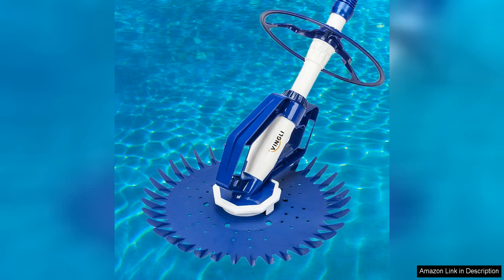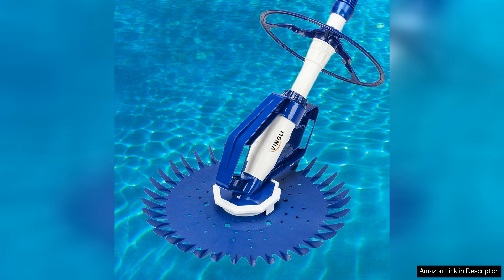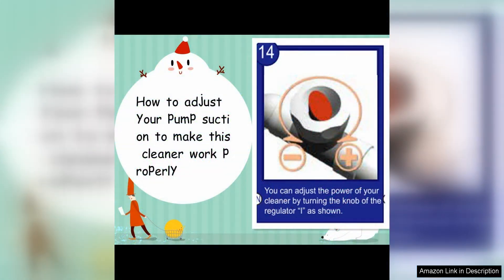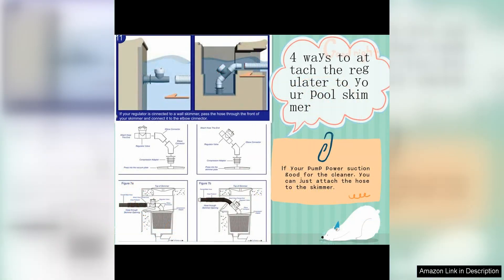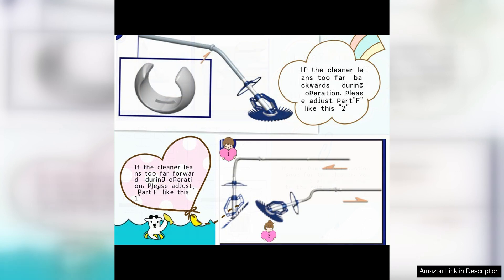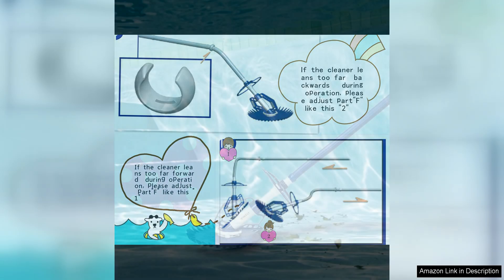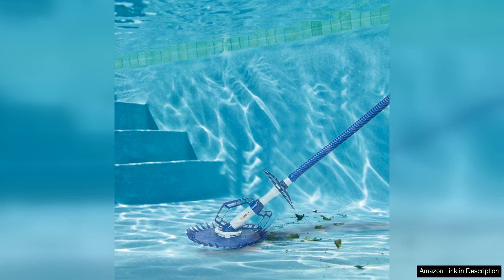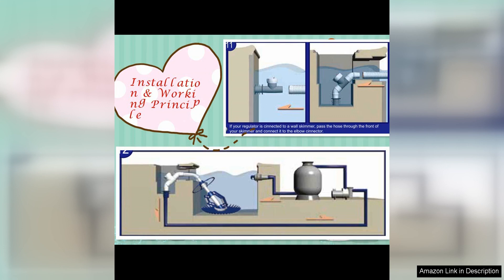VINGLI Pool Vacuum Cleaner Automatic Sweeper Swimming Pool Creepy Crawler Vacuum Review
The VINGLI Pool Vacuum Cleaner Automatic Sweeper is a fantastic addition to any pool owner's maintenance equipment. This automatic pool cleaner is designed to make cleaning your swimming pool a breeze, saving you time and effort in the long run.

One of the standout features of this pool vacuum cleaner is its automatic operation. Once you set it up in your pool, it will move around on its own, cleaning the pool floor and walls as it goes. This hands-free operation allows you to sit back and relax while the VINGLI pool cleaner does all the work for you.

The VINGLI Pool Vacuum Cleaner is also versatile and can be used in a variety of pool types, including in-ground and above-ground pools. It is suitable for cleaning different pool surfaces such as vinyl, concrete, and fiberglass, making it a versatile option for pool owners with different pool setups.

Additionally, this pool vacuum cleaner is equipped with a powerful suction that effectively removes dirt, debris, and algae from your pool. It comes with a large capacity filter bag that traps all the unwanted particles, leaving your pool clean and sparkling.

Furthermore, the VINGLI Pool Vacuum Cleaner is easy to set up and use. It comes with clear instructions that make assembly a breeze, and once it's up and running, the operation is straightforward. The lightweight design and easy maneuverability allow the cleaner to navigate around obstacles and tight corners with ease.

In conclusion, the VINGLI Pool Vacuum Cleaner Automatic Sweeper is a reliable and efficient pool cleaning solution that will save you time and effort. Its automatic operation, powerful suction, and versatility make it a top choice for pool owners looking to keep their pool clean with minimal effort. Whether you have an in-ground or above-ground pool, this pool vacuum cleaner is a great investment that will help you maintain a pristine swimming environment all season long.